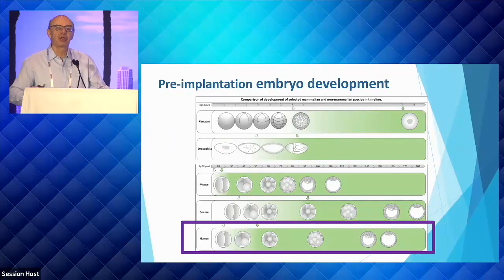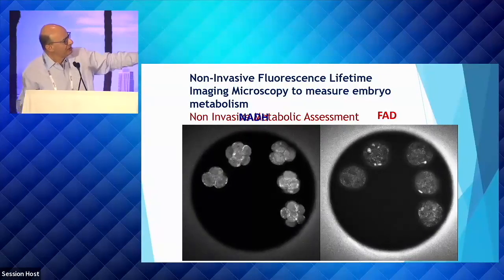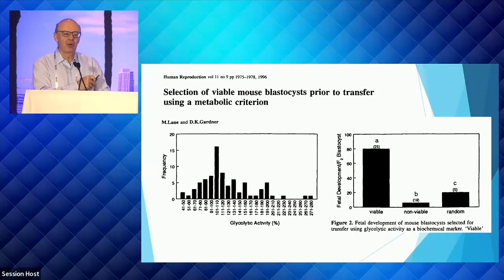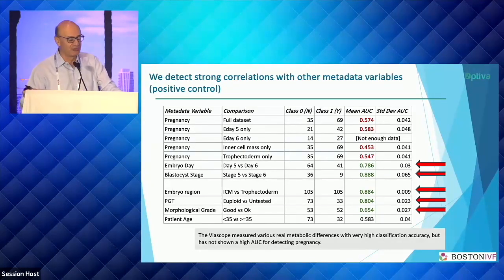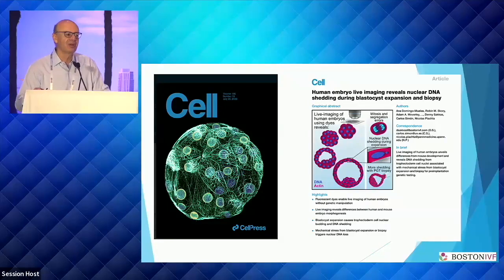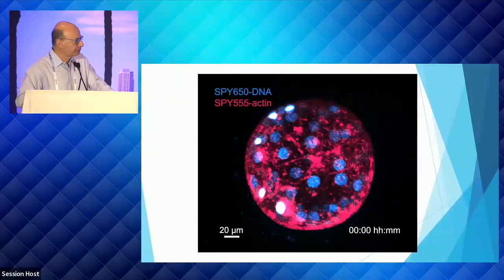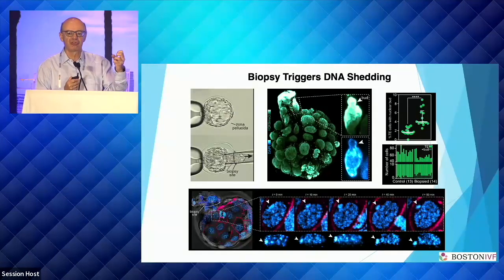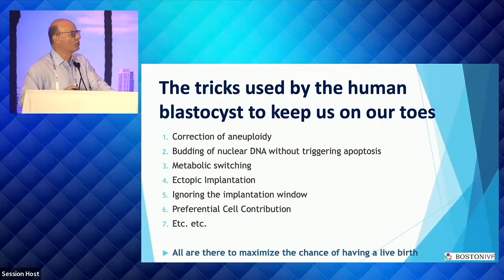Dr. Denny Sakkas, PhD, HCLD - 'Live imaging of Human Embryos: What Lies Below the Surface'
Genes 2024 Speaker Presentation